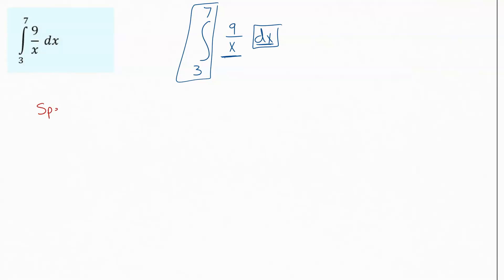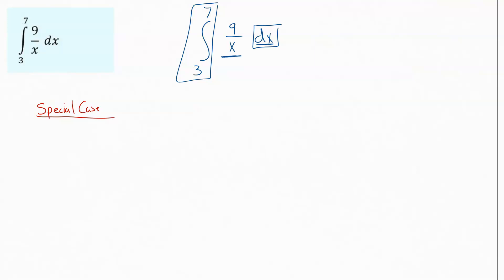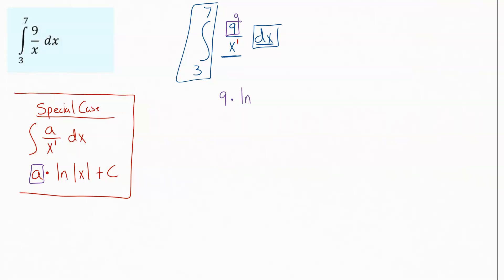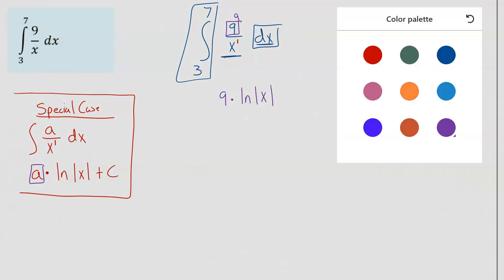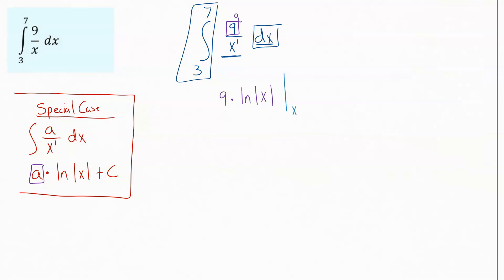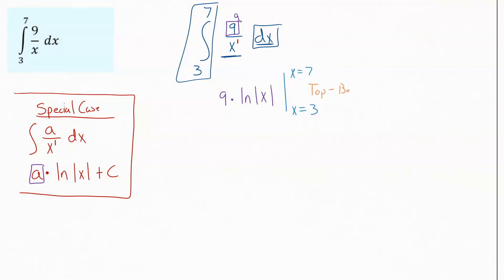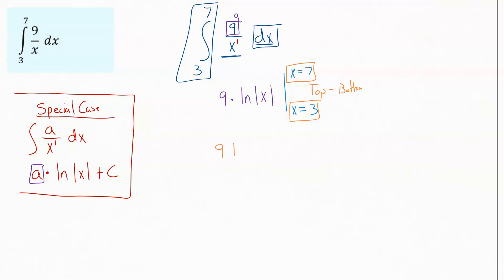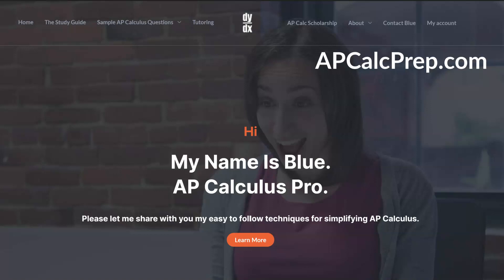AP Calculus AB: Definite Integral of ln(x) Example 1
An easy to understand breakdown of how to apply the ln(x) Identity Rule for antiderivatives (integrals) method to solve a Definite Integral.